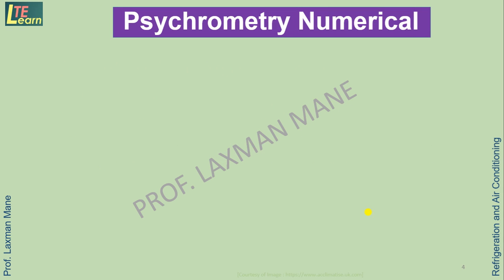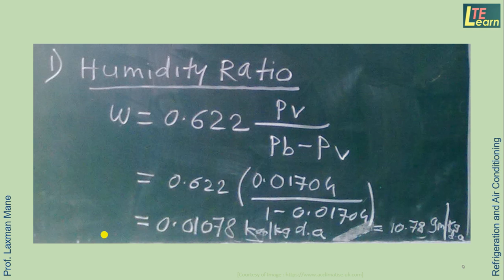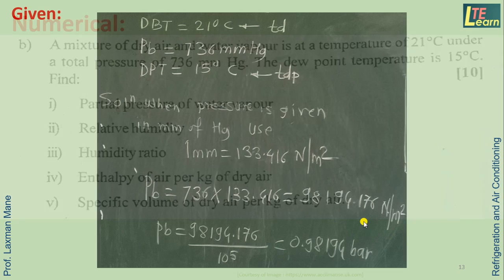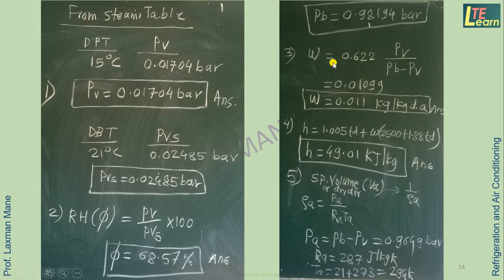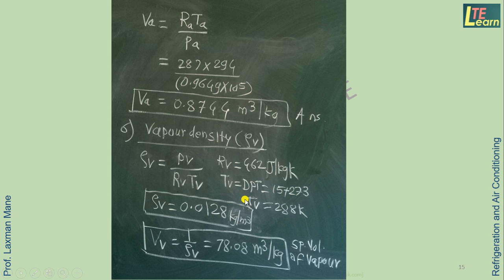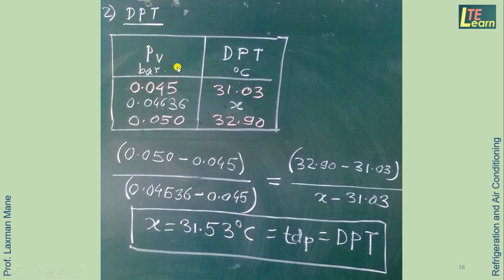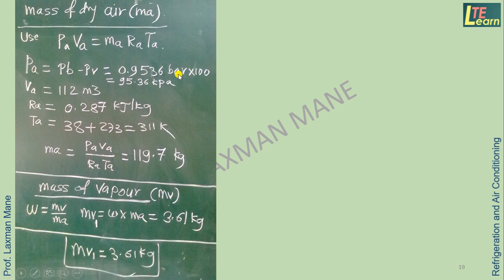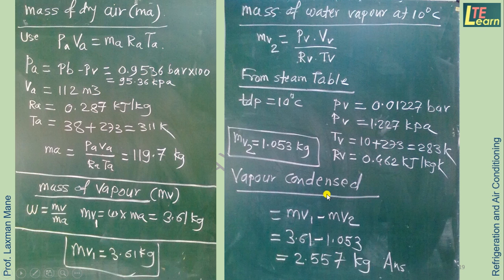Psychrometry Numerical Using First Principle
This video session  is prepared to make the students conversant with first principle which is used to solve psychrometry numerical.